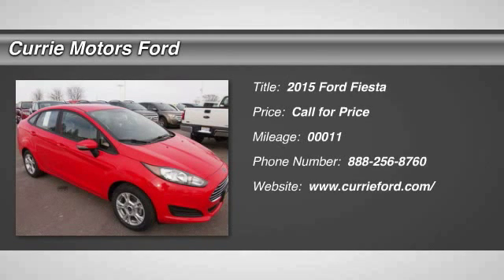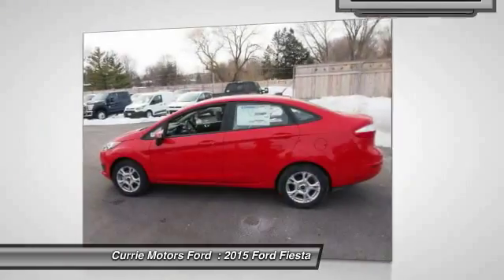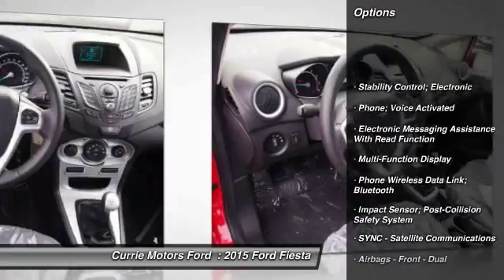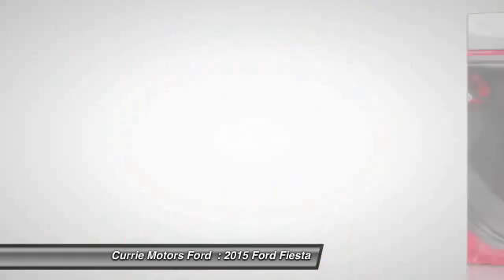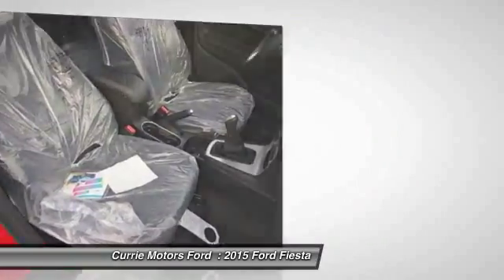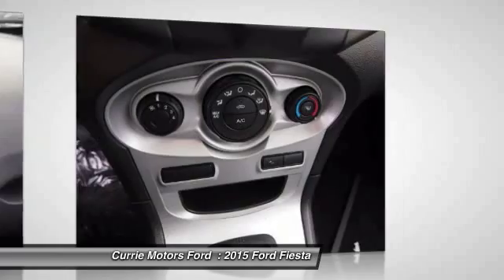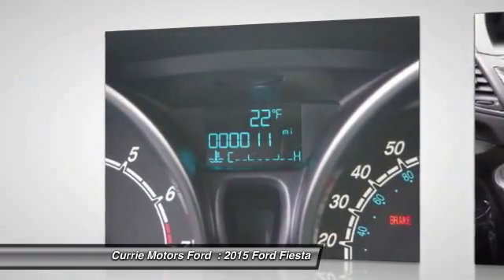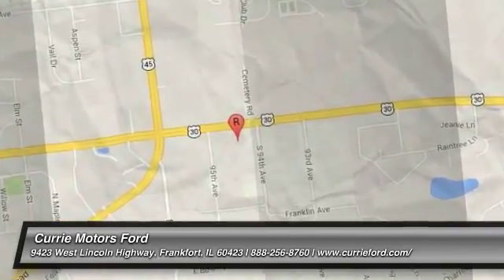2015 Ford Fiesta Frankfort, Chicago, Bolingbrook G986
2015 Ford Fiesta SE

This  2015 Ford Fiesta  SE might be just the sedan for you.  This sedan is one of the safest you could buy. It earned a safety rating of 4 out of 5 stars.  According to a review from CarsDirect, 'The Ford Fiesta gives economy car shoppers reason to celebrate with its fun-to-drive personality, nicely trimmed cabin, tight build quality and unexpected features'.  Call today to take this one out for a spin!